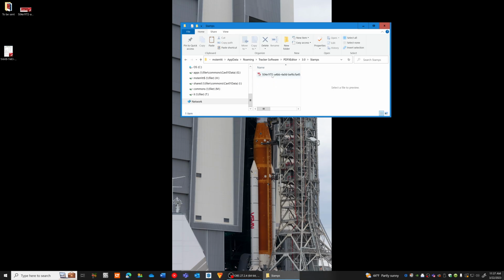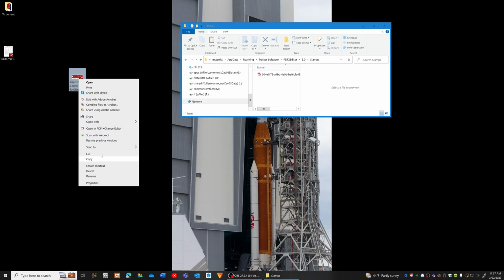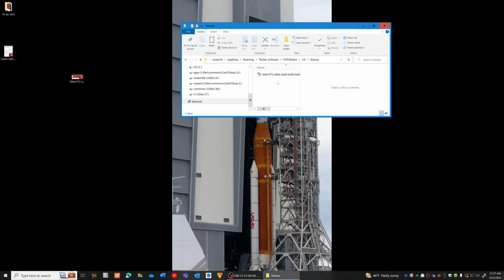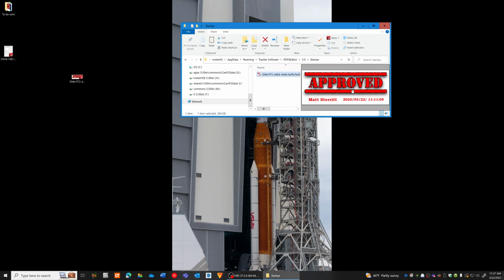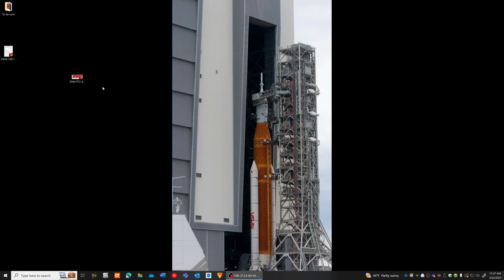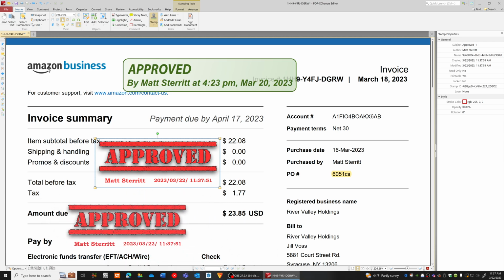River Valley Stamp Install